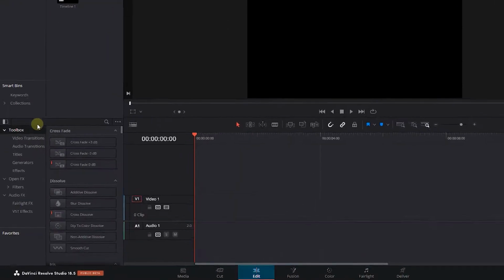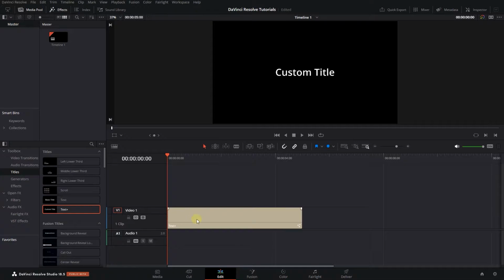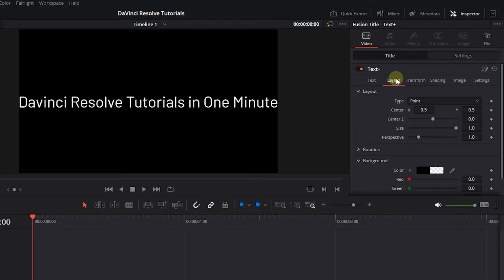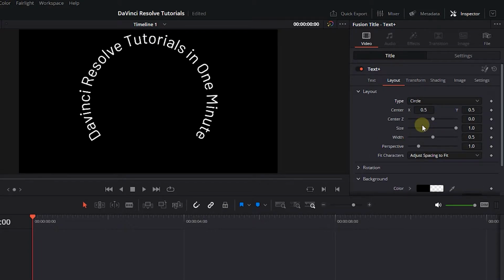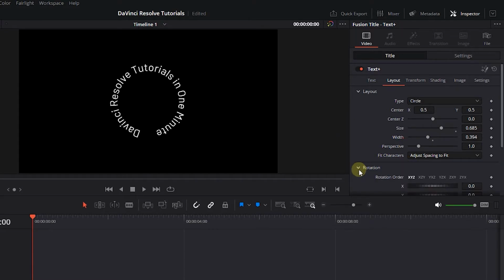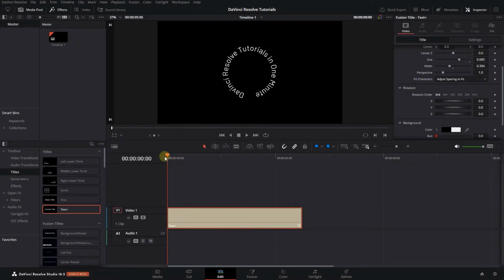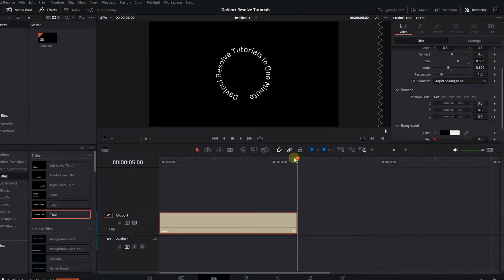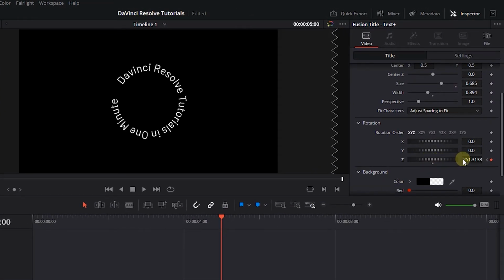How to Create ROTATING CIRCULAR TEXT in Davinci Resolve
Easily create captivating rotating circular text in Davinci Resolve by adding text to your video, selecting the circular layout option, and animating it with a simple rotation effect. Enhance your video projects with this visually engaging technique.

How to Create ROTATING CIRCULAR TEXT in Davinci Resolve Chapters:
00:00 add text+
00:17 make a circular text in davinci resolve
00:31 create text rotating animation

Looking to add a unique touch to your video? Learn how to create rotating circular text in Davinci Resolve quickly and easily. With just a few simple steps, you can create stunning circular text effects that will captivate your viewers in no time.

To begin, import your video into the timeline and navigate to the effects panel. Click on the titles option and drag and drop a text plus element onto the timeline. With the text selected, open up the inspector panel to customize your text. Enter your desired text and make any necessary font adjustments.

Next, head over to the layout tab and choose the circle option. This will effectively transform your text into a circular path. Adjust the size of the circle and increase its width to bring the ends closer together. Once your text is in a circular path, it's time to create the rotating animation.

Position the play head at the beginning of the text and click on the diamond button next to the rotation z property. This will create the first keyframe. Then, move the play head to the end and increase the rotation z to approximately 360 degrees to generate the second keyframe. By doing so, you will achieve a seamless rotating circular text effect that will add a professional touch to your video.